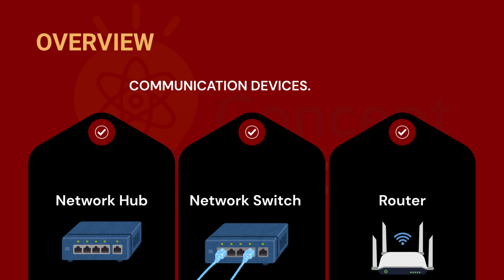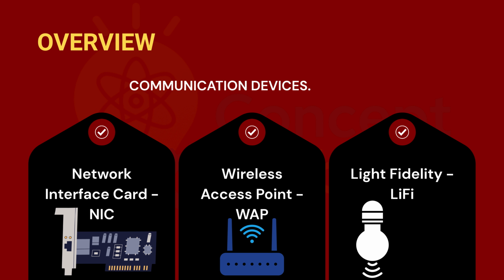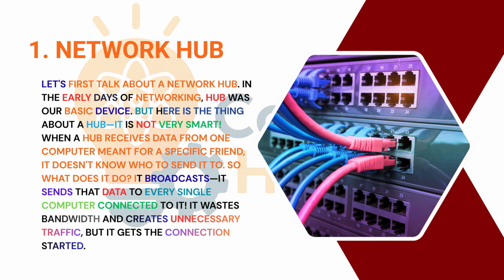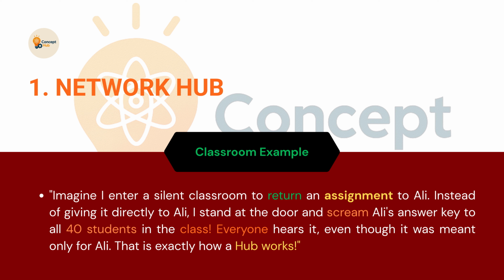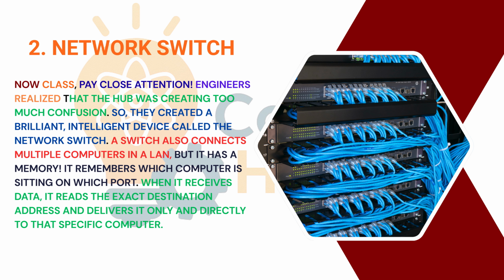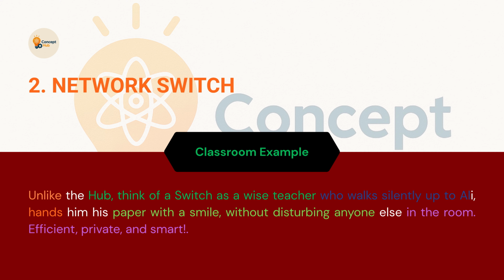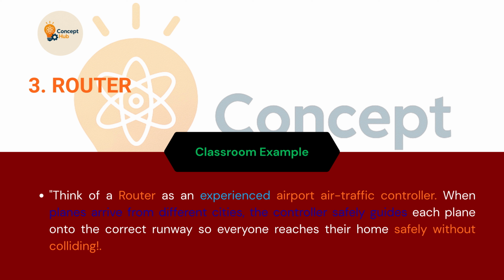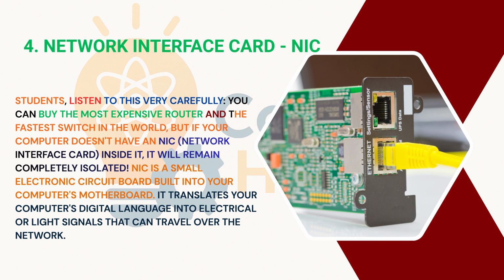Class 8 Computer Science Chapter 1 Lecture 3 | Network Hub, Switch, Router, LiFi & More | KPK Board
Welcome back to Concept Hub! 🎯

In this lecture (Lecture 3), we cover "Communication Devices" for Class 8 Computer Science based on the KPK Textbook Board syllabus. This detailed lecture explains all physical hardware devices used in computer networking with real-life, practical examples in Urdu/English.

📖 Topics Covered in This Lecture:
00:00 - Intro & Classroom Interaction (Concept Hub)
01:00 - What are Communication Devices?
02:15 - 1. Network Hub (Detailed Explanation & Example)
04:00 - 2. Network Switch (How it differs from Hub)
05:45 - 3. Router (Connecting different networks)
07:30 - 4. Network Interface Card (NIC / LAN Card)
09:10 - 5. Wireless Access Point (WAP)
10:40 - 6. Light Fidelity (LiFi - Future Technology)
12:20 - 7. Smart Phones as Communication Devices
14:00 - Outro & Teacher's Advice

• Complete KPK Board Class 8 Computer Science Syllabus coverage
• Classroom-style lecture with emotional and relatable examples
• Clear Urdu and English bilingual explanations for easy understanding
• Exam-focused preparation for middle school students